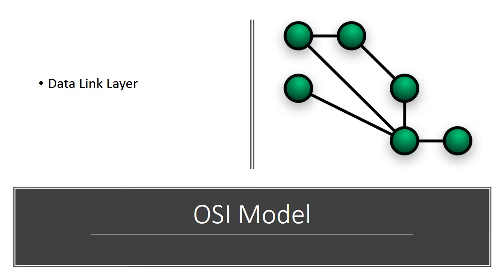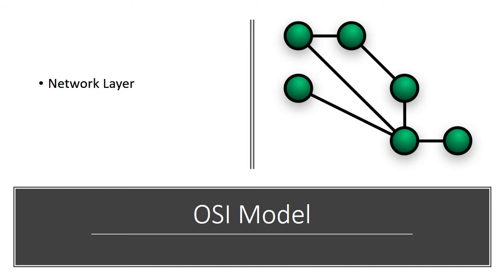Understanding Network File System on Linux Platform 1/3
Introduction to NFS:
Welcome to the world of Liza and Sujata. We have authored several books and Video courses deriving from our rich and diverse experience in the Information Technology field.
We have tried our best to ease the pain of transition from another career to IT. Or maybe you are still in school. Or just an enthusiast. Our rich collection of books and videos, which are moderately priced, are your guaranteed friends.

Books:

Learning C Shell Scripting Gently

Learn BASH Shell Scripting in 6 days

Linux Proxy Server - Squid

Understanding NFS: Network File System on Linux

Searching files in Linux using the file and locate commands: Quick Learn Series

Samba - A Quick guide

Linux: A Quick Learning Guide

Learning Bash Shell Scripting Gently

Learning VIM gently

Shared Libraries on Linux

Learning Linux Firewall Gently - Firewalld

Install and Learn Basic Linux on Windows 10 in 45 minutes!

Learn C Shell Scripting in 5 Days : Lab Guide Method

AWS Networking Concepts: Guide Book

Linux Memory Management